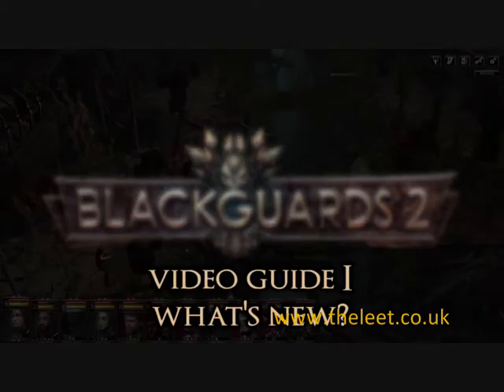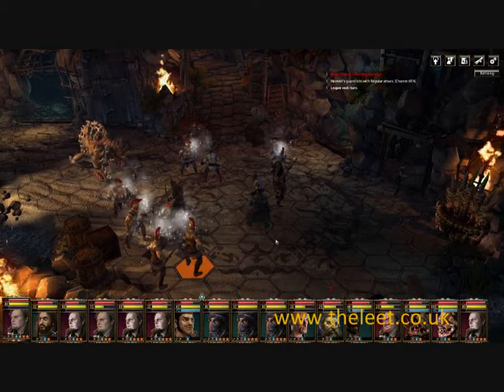Blackgaurds 2 Video Guide 1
Daedalic Entertainment releases the first out of four video guides for Blackguards 2